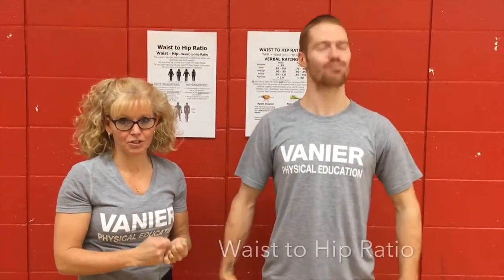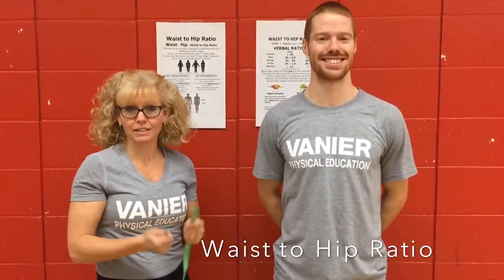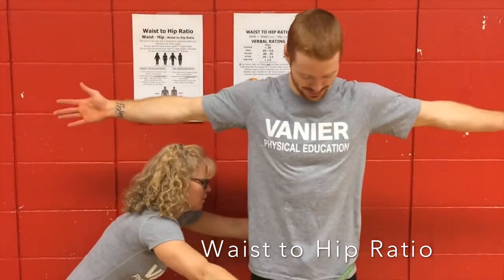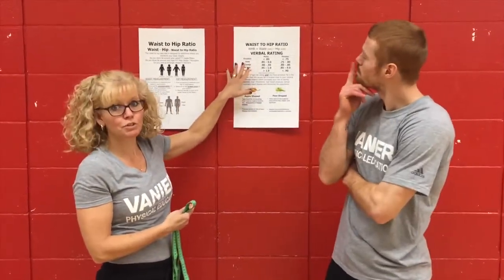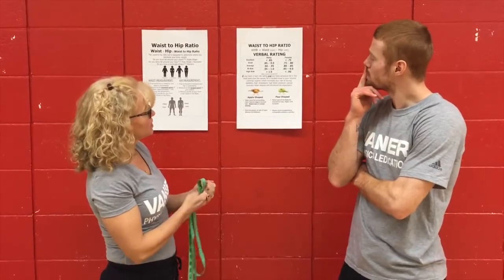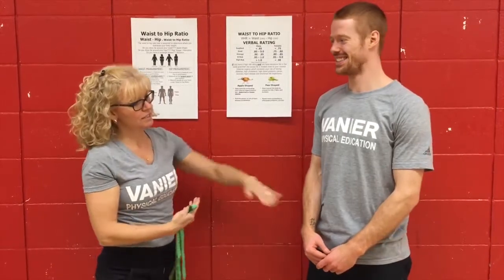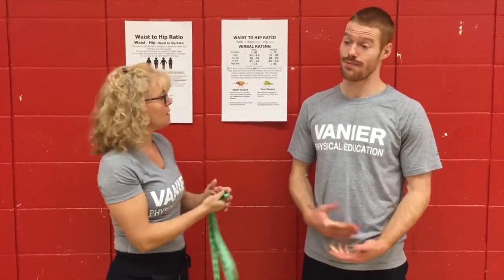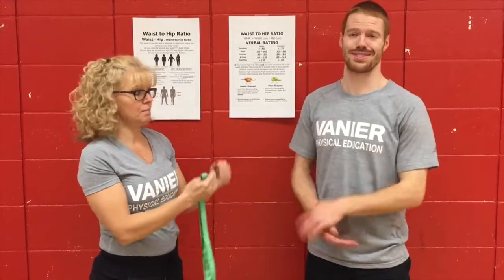Waist to Hip Ration Explained Vanier Fitness Appraisal